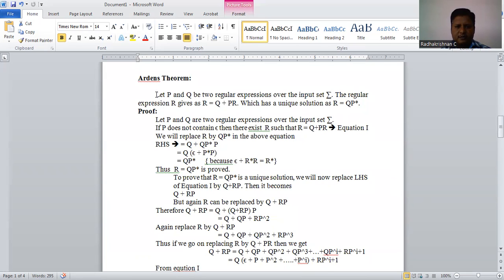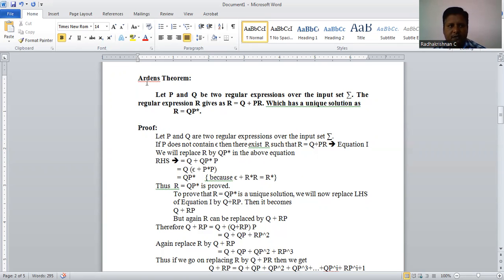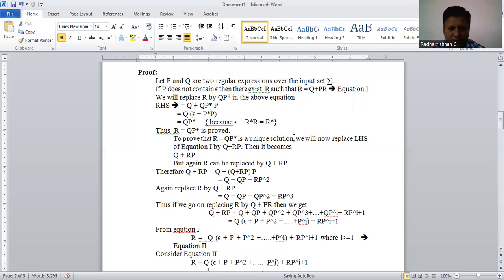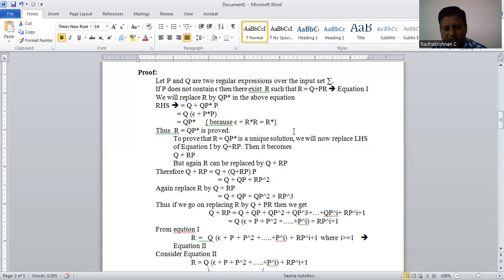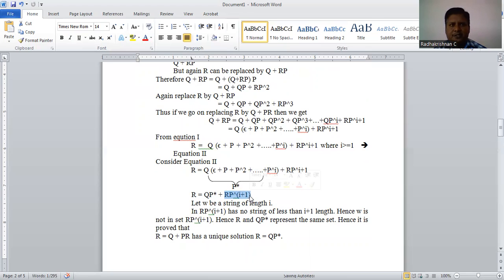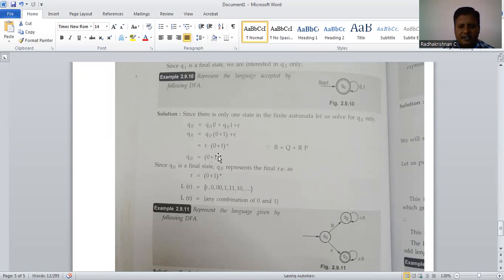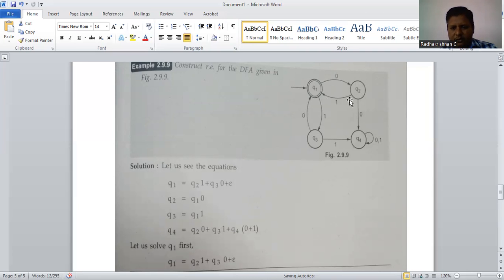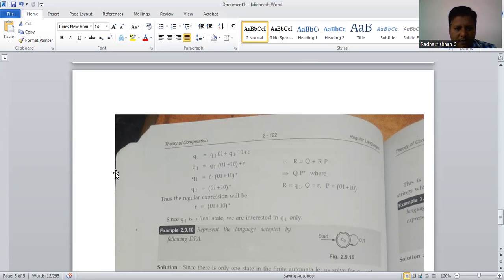ToC Unit II Ardens Theorem